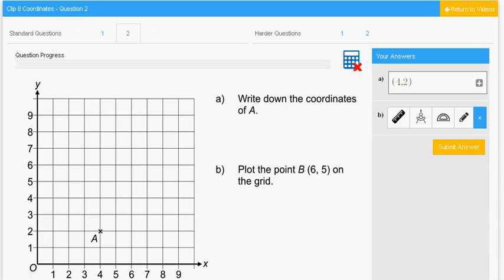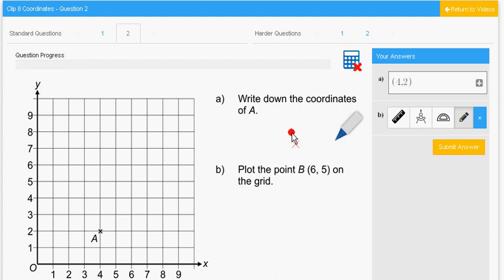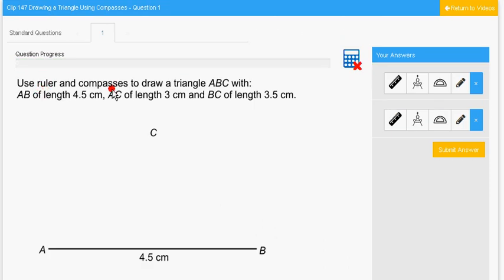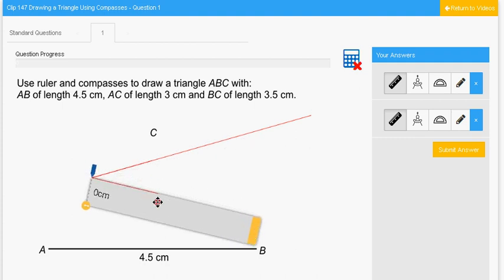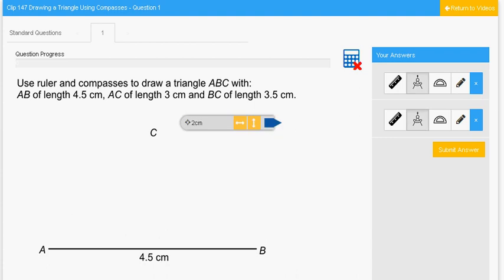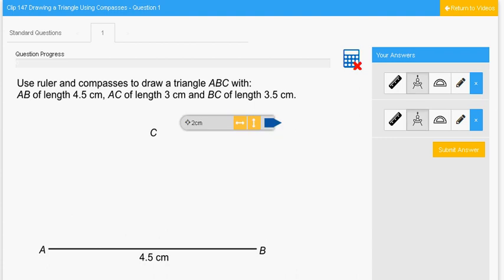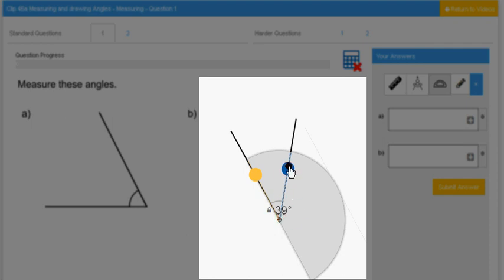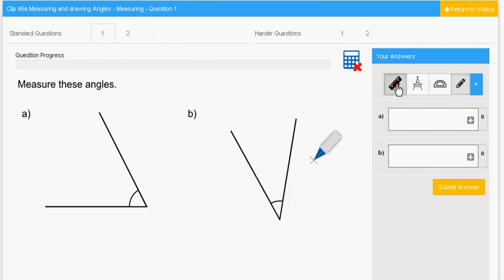How to Use the Construction Tools